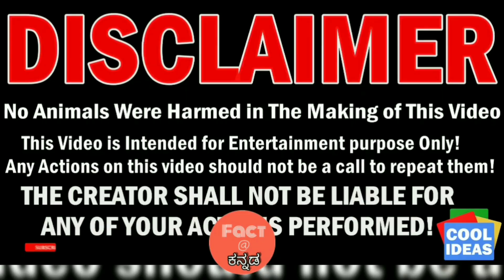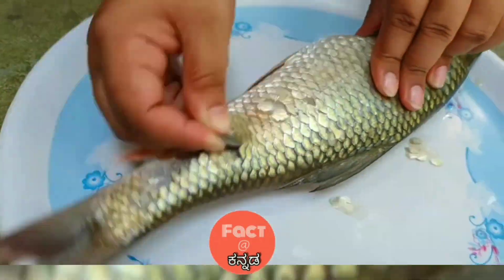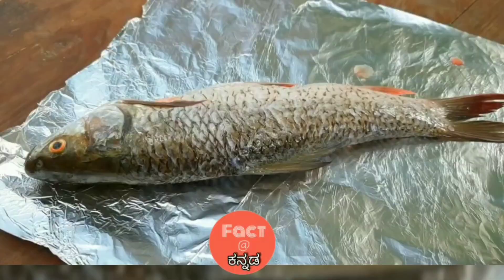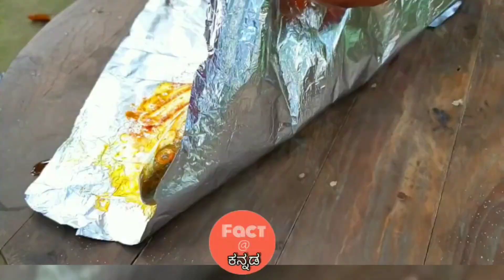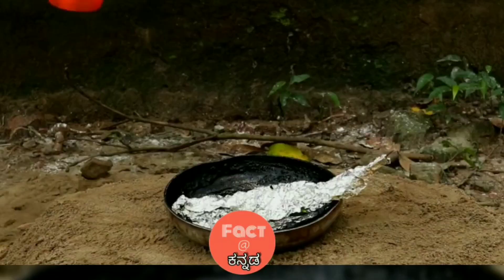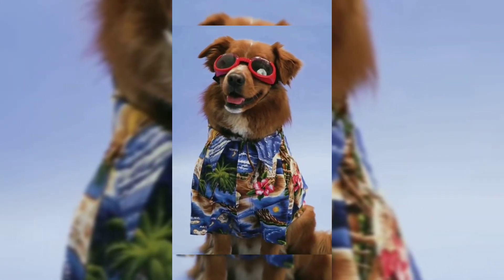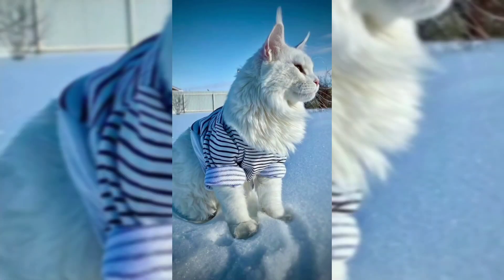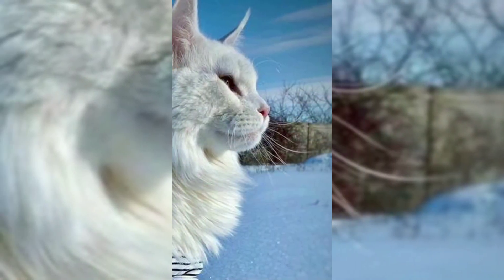Kannada Experiment and Fact video Kannada ಕನ್ನಡ ಫ್ಯಾಕ್ಟ್ ಆಂಡ್ ಎಕ್ಸ್ಪರಿಮೆಂಟ್ ವೀಡಿಯೊ